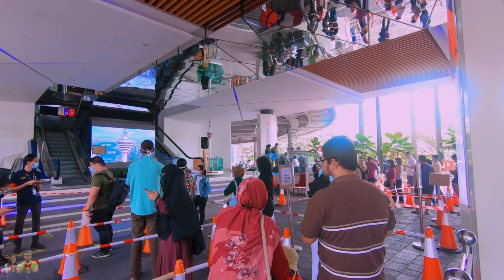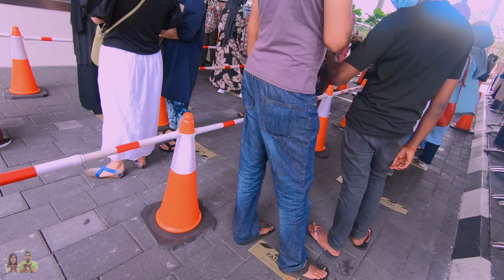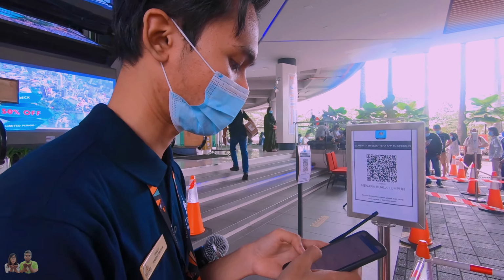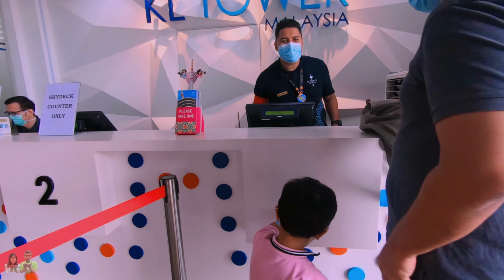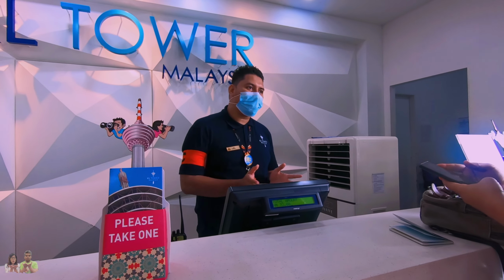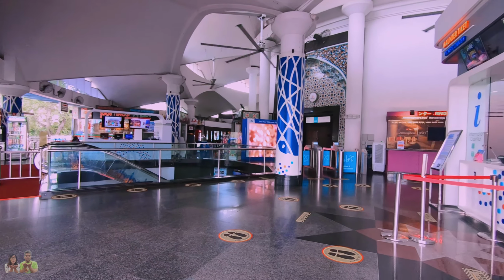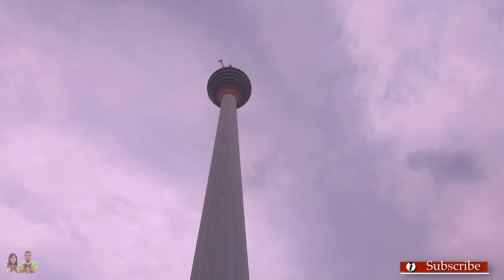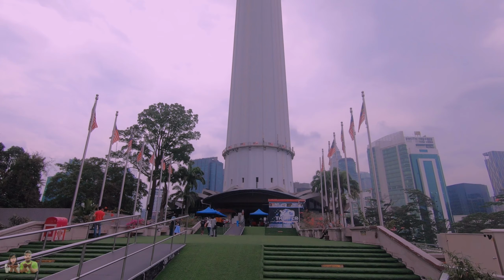LIFE IN MALAYSIA : KL TOWER | AMAZING VIEW OF KL TOWER | PINAY INDIAN COUPLE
KL Tower is one of the usual iconic spots to go when one comes to Kuala Lumpur. It creates an amazing panoramic skyline of KL together with other skyscraper in the vicinity such as Petronas Twin Towers, new Signature Tower. It was originally built in 1995 as Communication Tower to raise some antennas and transponders and having height including antennas as 421 meters. It still ranks as 7th tallest standalone tower in the world. Later it was open for public in 1996 to access the Skydeck pod which is at the height of 300. They have built a glass ceiling to experience the thrills of seeing nothing other than glass under the feet.

Usual ticket rates of Observation Deck for Adults (non-Malaysian) is 49 RM and Child (non-Malaysian more than 3 years old) is 25 RM.

Best time to visit in early morning to avoid scorching sun and heat. During rain, they closes the Skydeck, please consider it before making a visit.

Other activities that you can plan to cover during the KL Tower visit, small KL Tower Animal Zoo which is exciting for younger kids, F1 Simulator shop, 1Malaysia Cultural Village, KL Tower Animal Zone, Restaurant Moghul Mahal, Blue Coral Aquarium & KL Upside Down House.

                Viewing experience – indoor, air-conditioned

                Special Features – Binocular stands, Display of the world’s tallest buildings, Souvenir Shop

                Viewing experience – Outdoors

                Special Features – Open Air, unobstructed views

                Viewing experience – Outdoors

                Special Features – Extends from the sky deck ledge, Glass floor

Camera Used : GoPro 7 black
                        Samseng S10+ (photos)